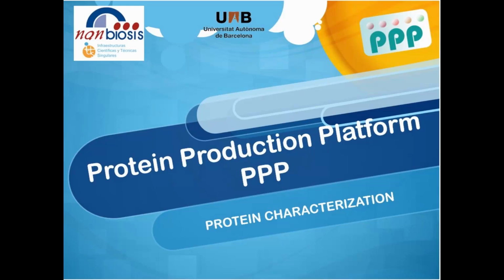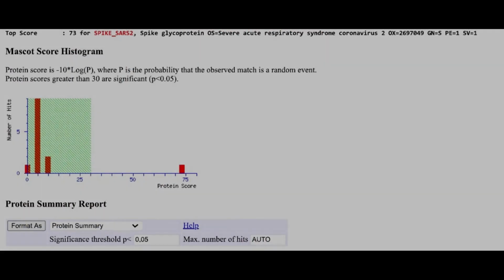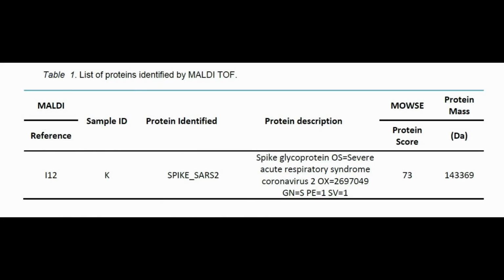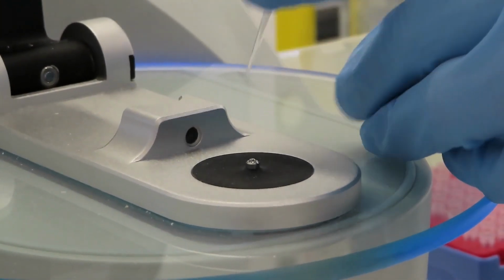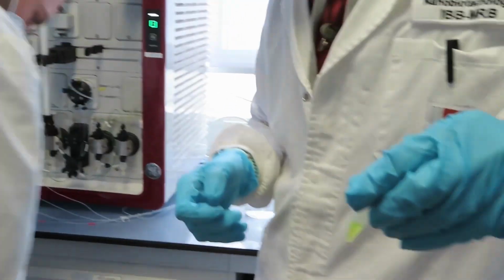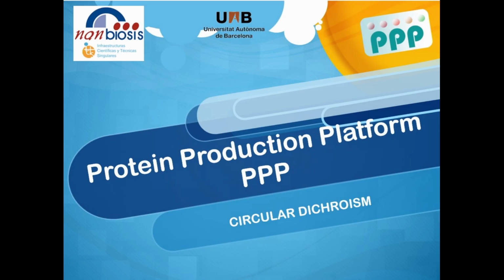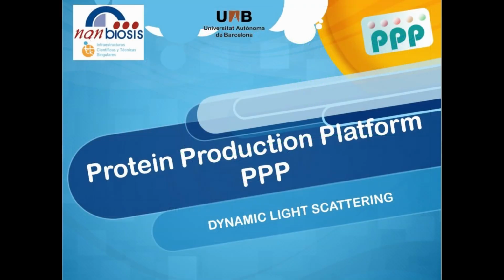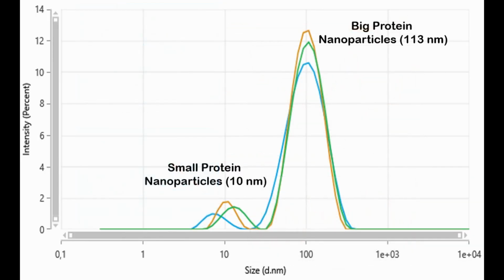NANBIOSIS Unit 1 "PPP" part 5: protein characterization